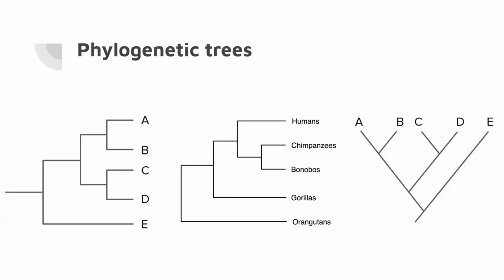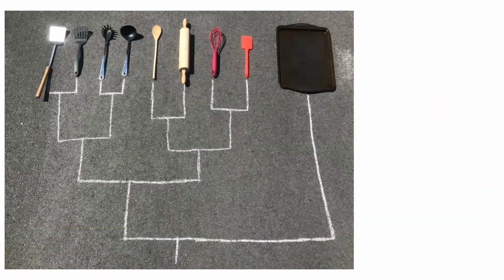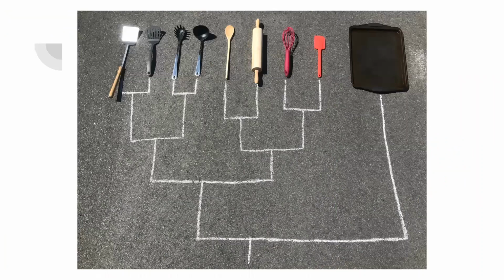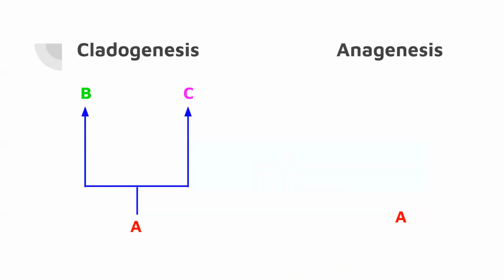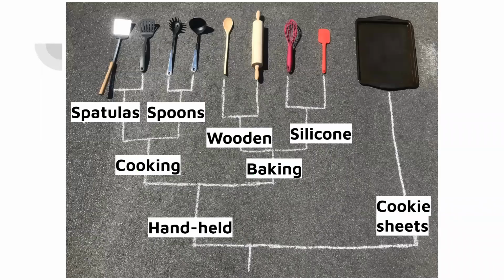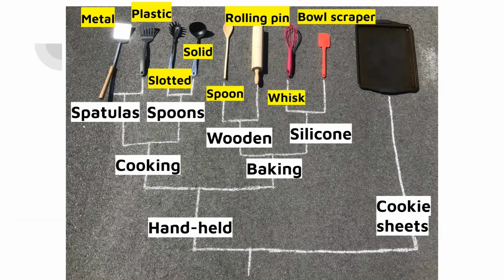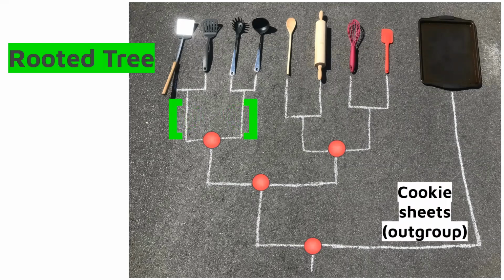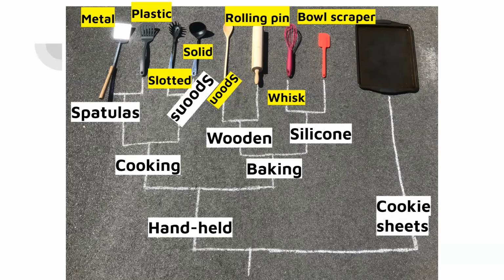Genetics 311 Exam 5 video 1 Abbey Walter 5-1A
Citations:
GN 311 Exam 5A Phylogeny F19